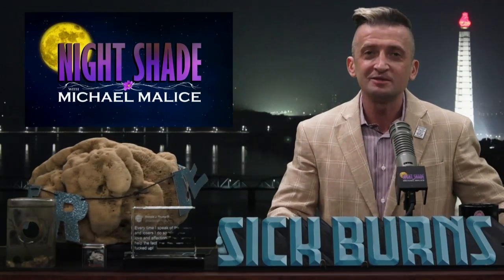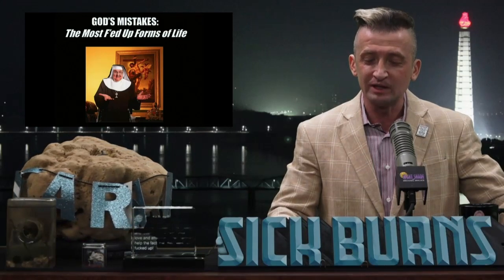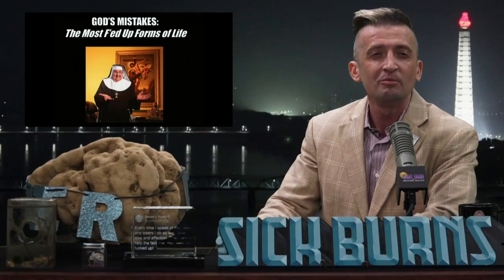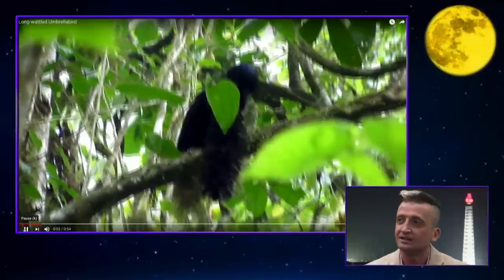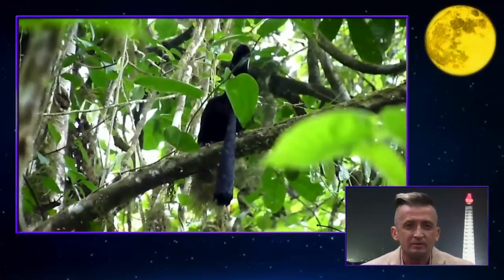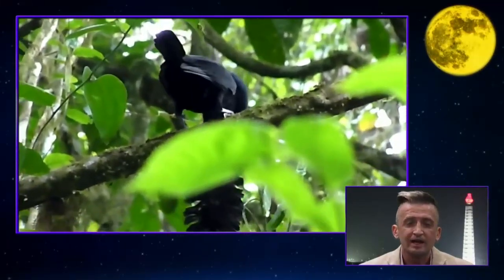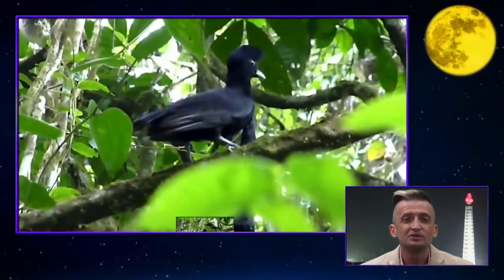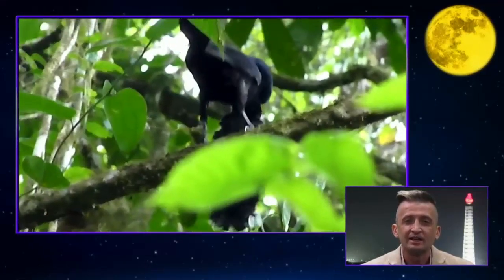'God's Mistakes': Umbrella Birds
SHOW: 'Night Shade'
AIR DATE: March 10, 2020
Michael Malice explores Umbrella Birds that are found in rainforests of Central and South America.